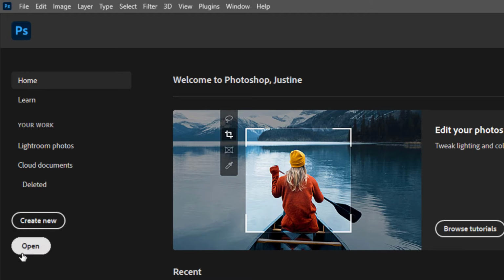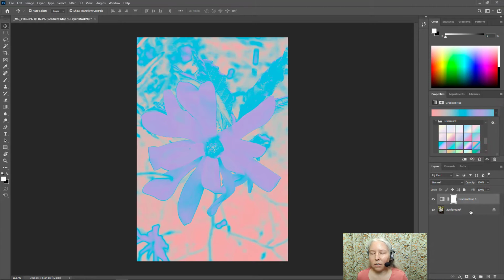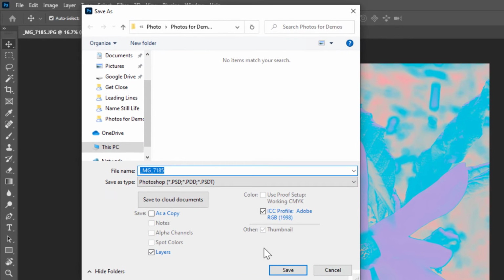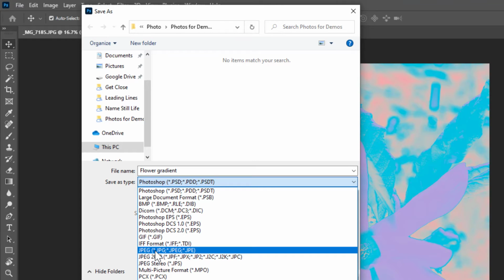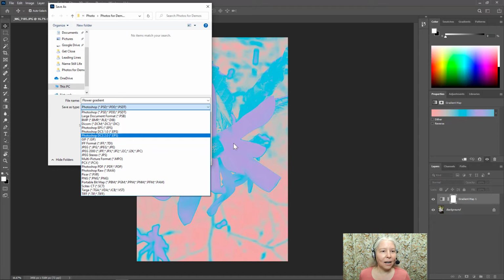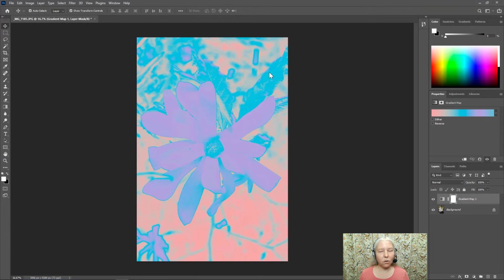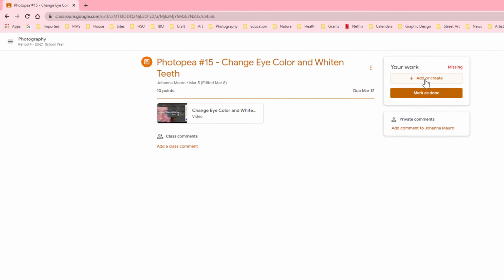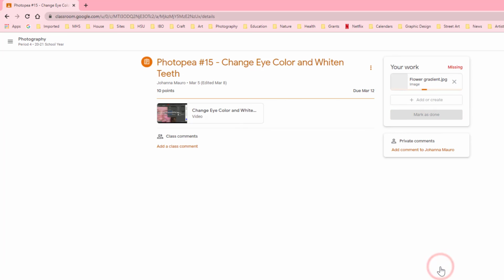How to Open/Save/Turn in a Photoshop Project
This video shows how to open, save and turn in a Photoshop project to Google Classroom.